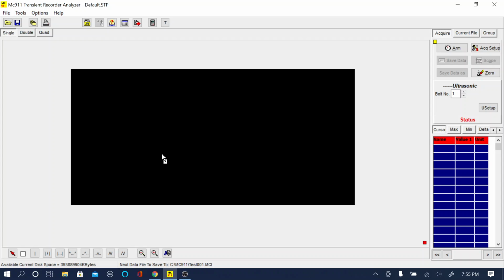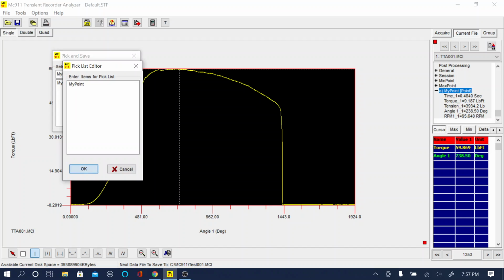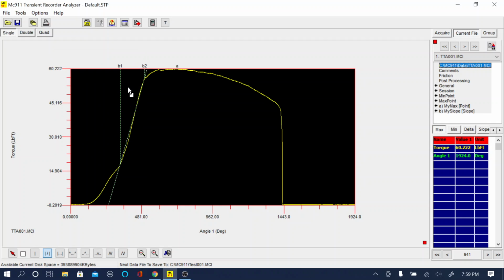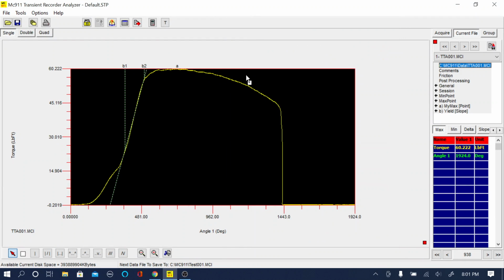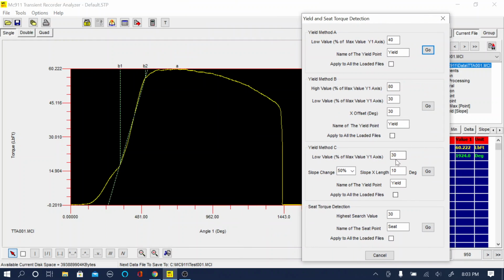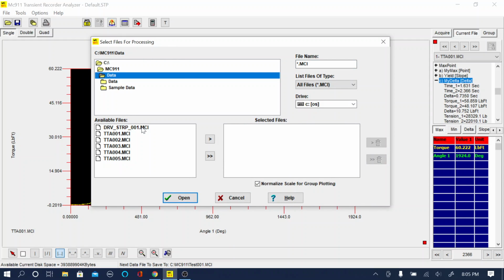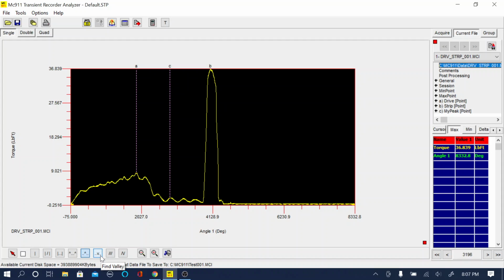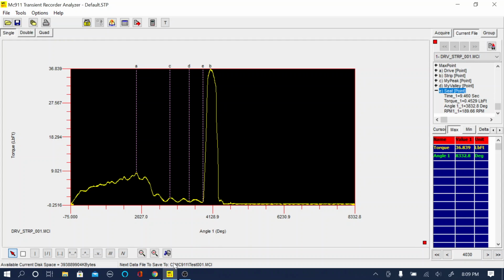How to use Pick Buttons on graphs